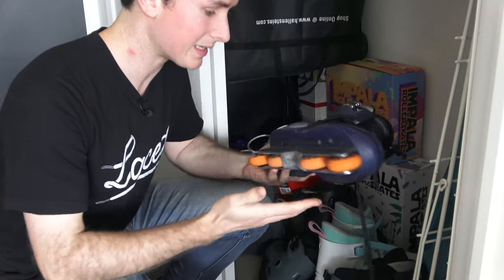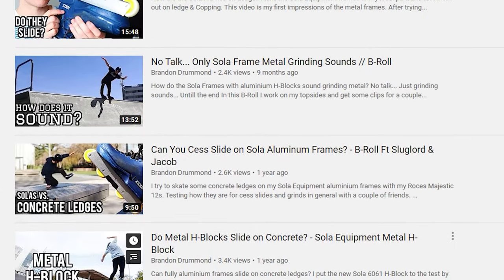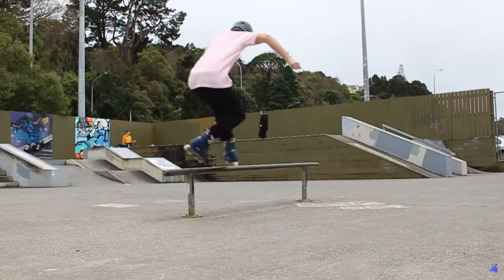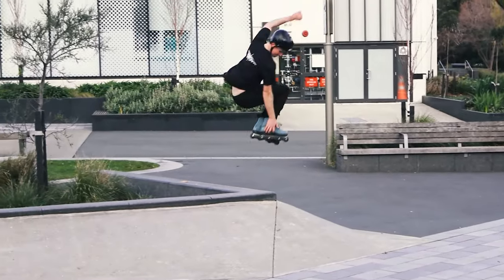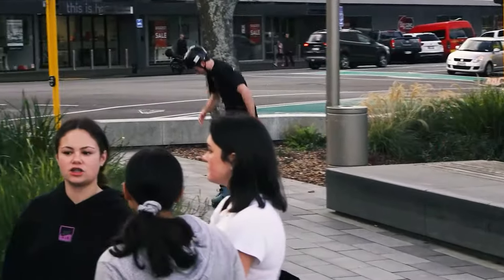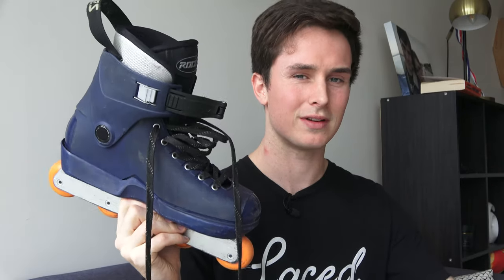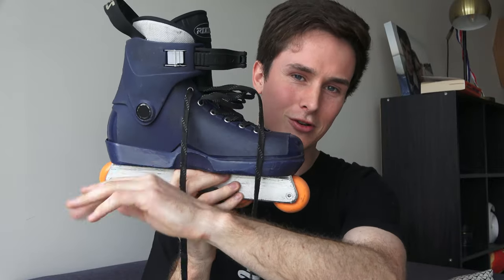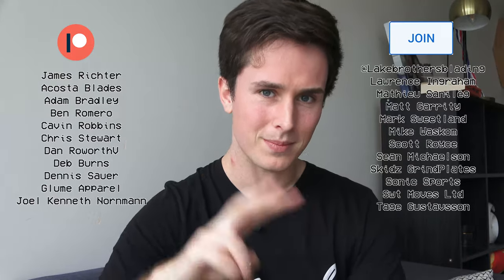The Hidden Danger of Aluminum Frames // Aggressive Rollerblading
One trick changed my opinion on metal frames for good. A final recap of my time on aluminum frames and whether they're good for both street and park skating. Also, my personal dream Sola Street Frame design which I think would be the perfect aluminum frame.

*I receive a cut from any purchase you make on Amazon after clicking these links*
My Main Camera
My Camera Handle
My Fish Eye
Step down ring you need to use Fisheye
My Lavier Mic
My Green Screen
My Old Helmet

+ Symetrics 60mm Wheels & Bearings.